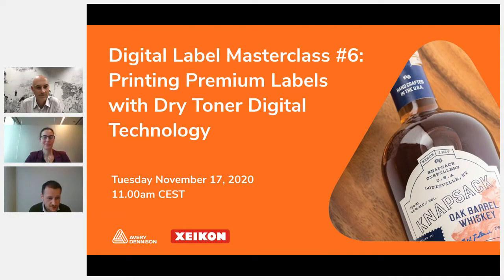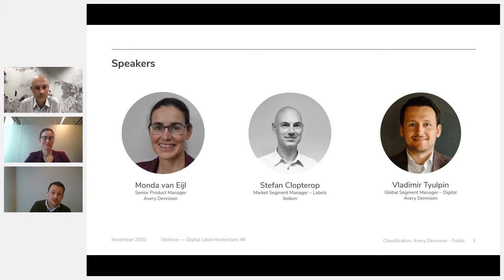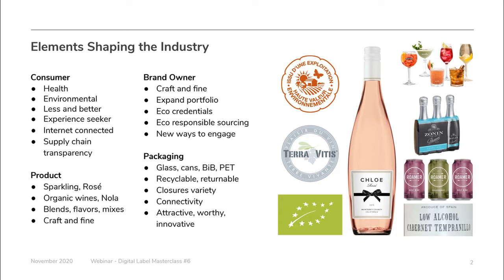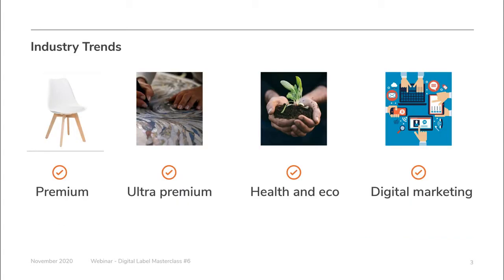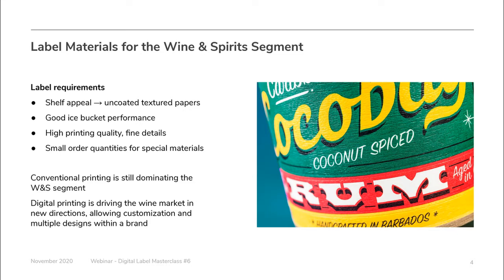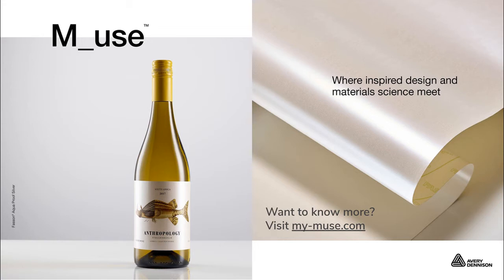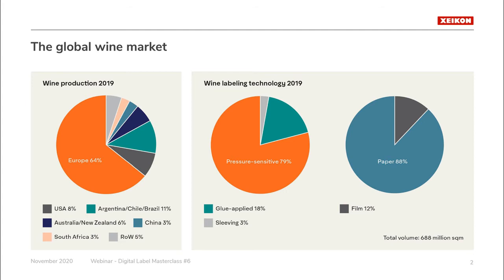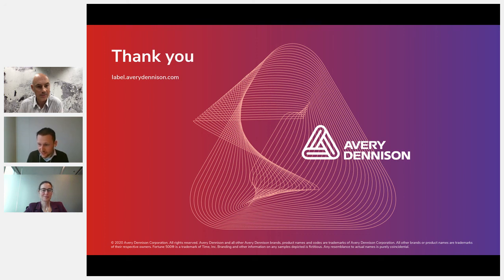Digital Label Masterclass #6: Printing Premium Labels with Dry Toner Digital Technology